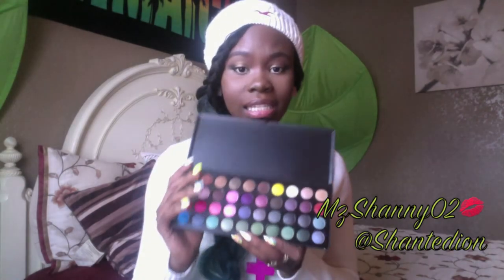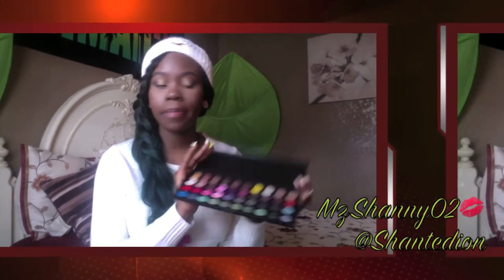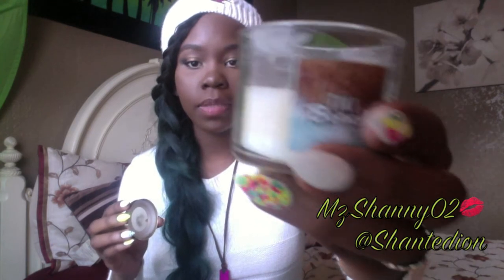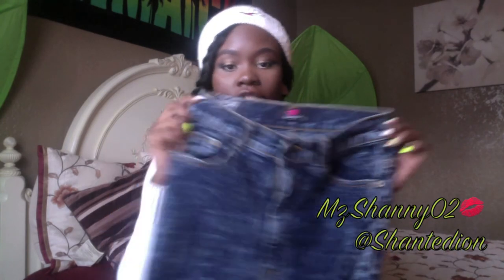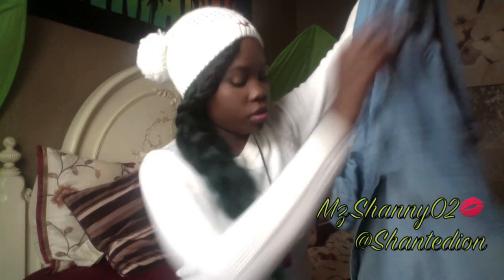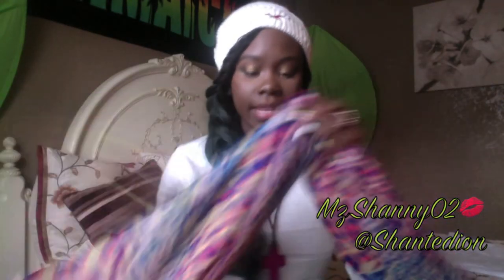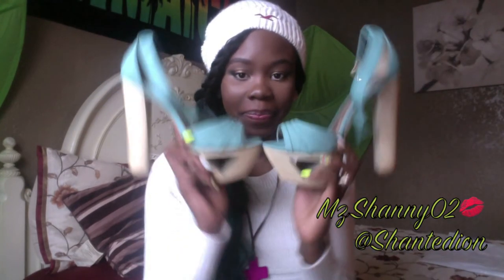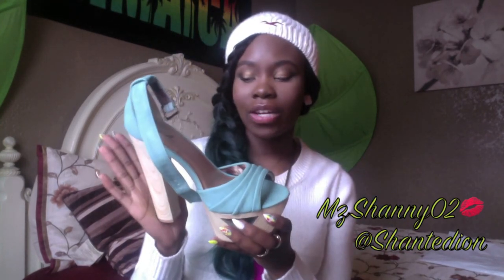My February 💛 Favesss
OPEEEENN MEEEE!!!
WATCH IN HD! ITSSS SOOOOO MUCH BETTER!!!

Toodles..
Shanny

ABSOLUTELY LOVE THE HAIR I BOUGHT... 18' 22' and 24'.

Closure : Hollywood Invisible Weave Part

Flatiron: Amica Ceramic iron

In the Video:
IPhone 5: Apple.com
Garntier Removing Cleansing Towelettes
Twezzers: Local Beauty Supply
Milani Shadoweyz Jumbo Pencil:
White Barn Candle
Beach Cabana Candle
Tiki Beach Candle
Jean denim dress: Forever 21
Multi-color scarf: H&M

♡ I n s t a g r a m - Shantedion
♡T w i t t e r - Shantedion